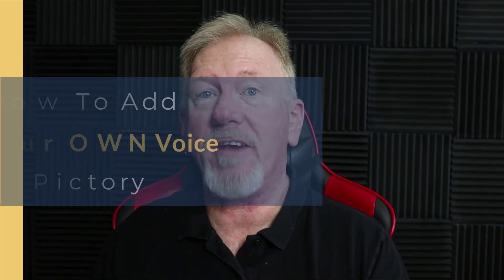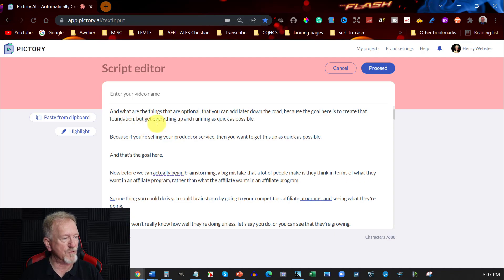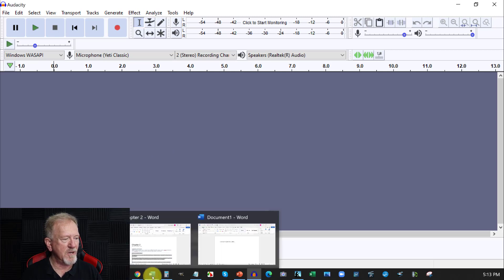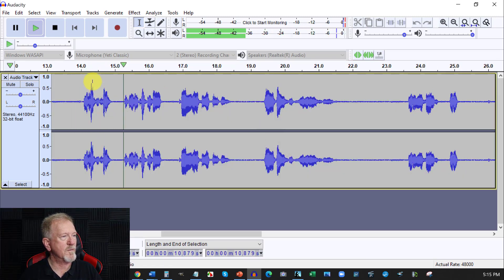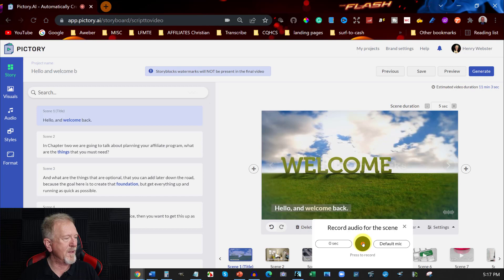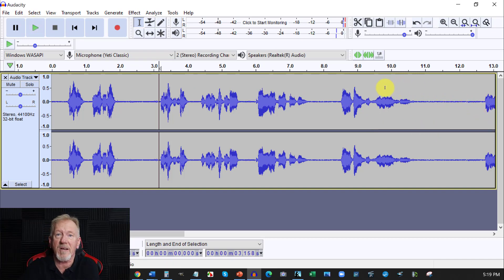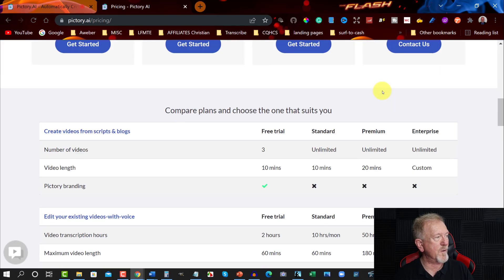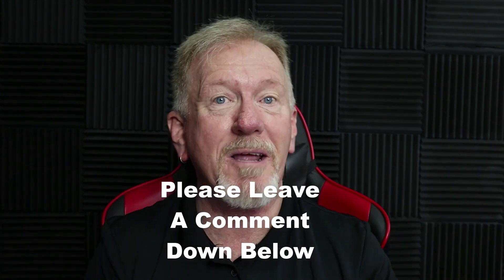How To Add Your OWN Voice To Pictory - The Best Vidnami Alternative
In this video, we will be discussing How To Add Your OWN Voice To Pictory  - The Best Vidnami Alternative

If you need equipment for your YouTube Channel
Product Code: ProductCreationFormula
Pick Up My Favorite Rewriter Quillbot

Time Stamp
00:00 Intro
00:37 About The Article
01:41 Add Article To Pictory
02:17 Choose Ratio
02:46 Two Choices
04:28 Use Audacity
07:38 Record Your Voice On Pictory
10:31 How to Upload Your Voiceover Onto Pictory
11:06 Pictory Pricing
13:56 Joke Time
14:15 Conclusion
14:31 End Screen